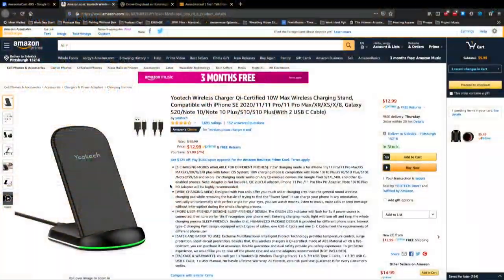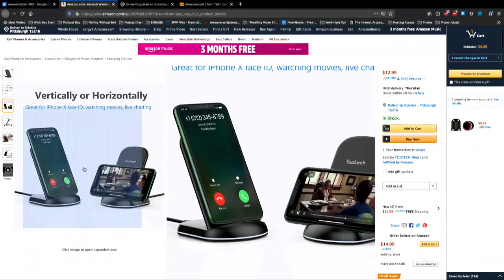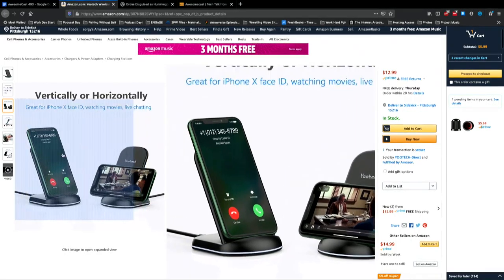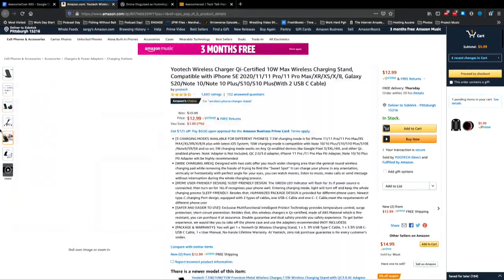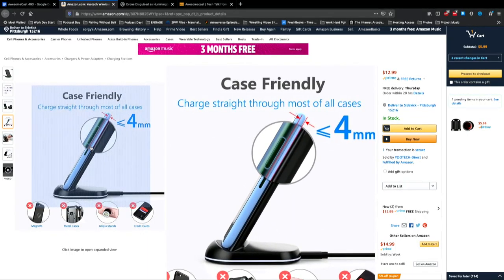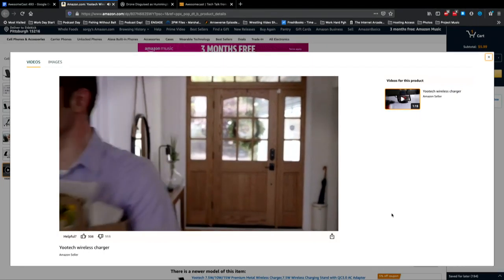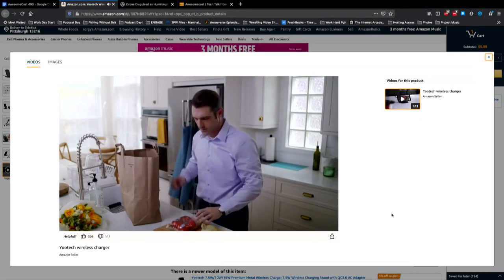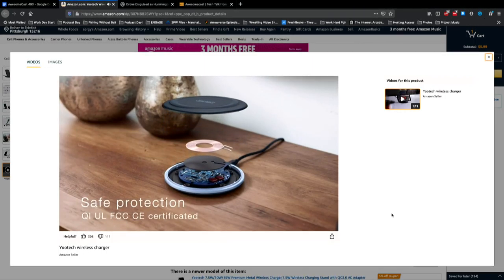An affordable wireless charger for your iPhone.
Krause has returned to Android, and he has a new wireless charging stand he’s sharing as his Awesome Thing of the Week.